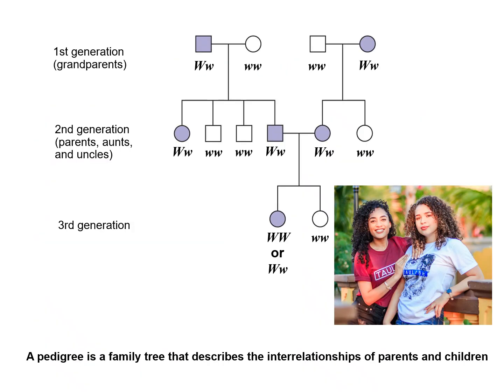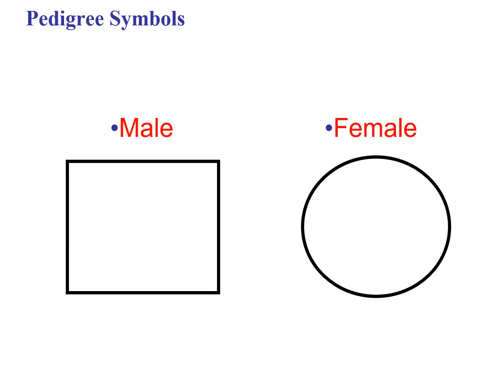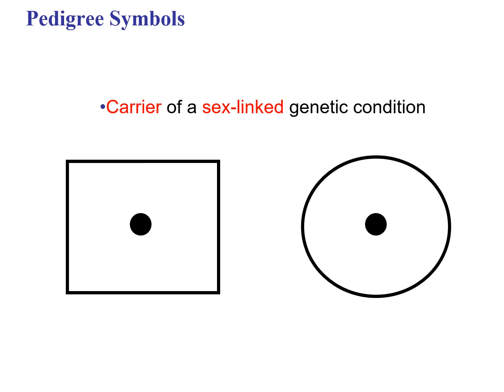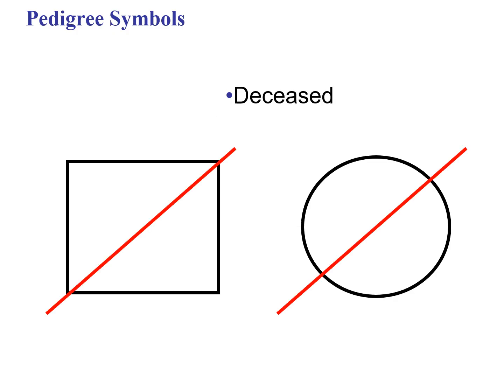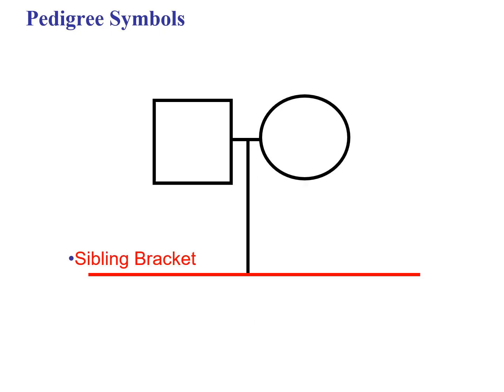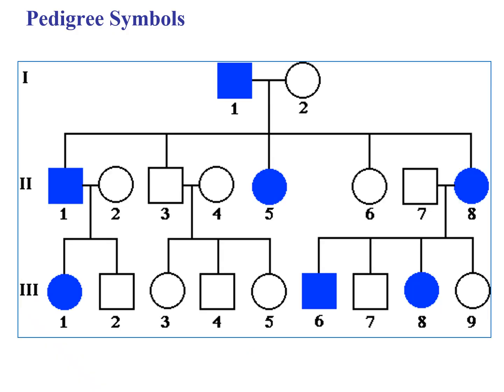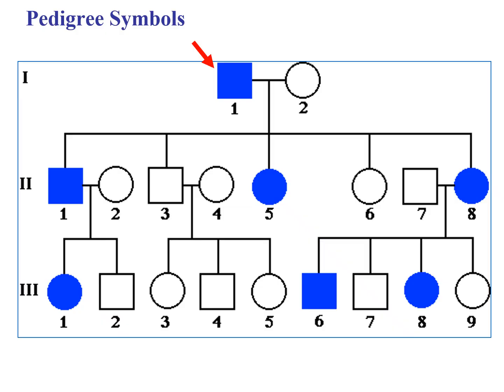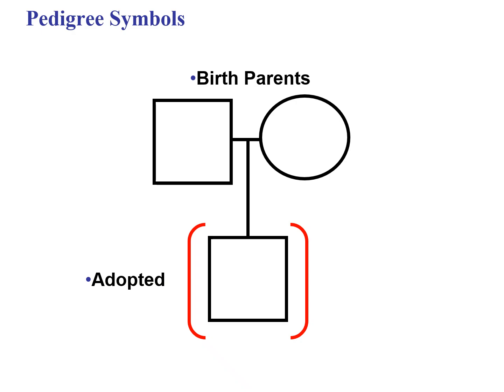Pedigree Symbols Presentation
This video describes the most common symbols used to make a pedigree. This video is part of a group of lessons title Pedigree Analysis for A&P Students.